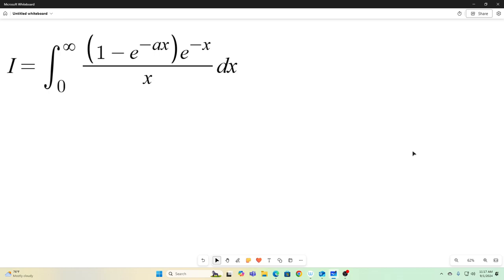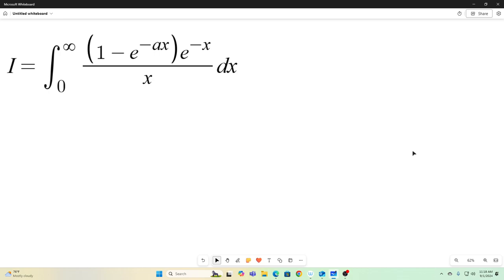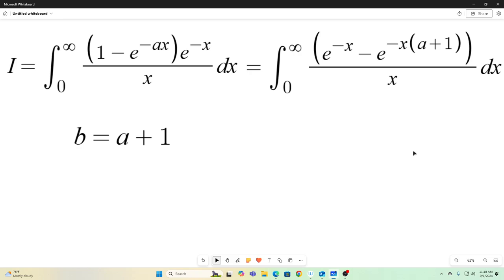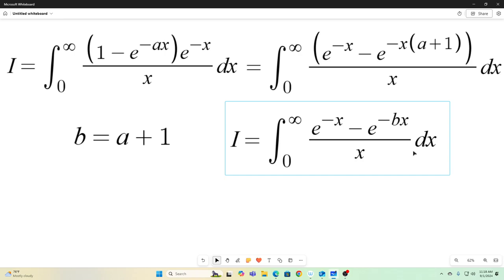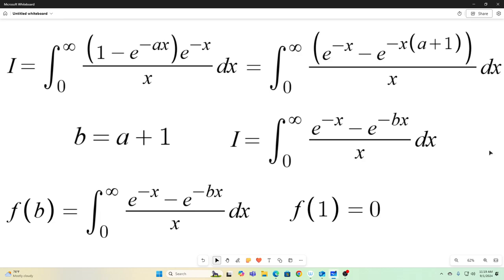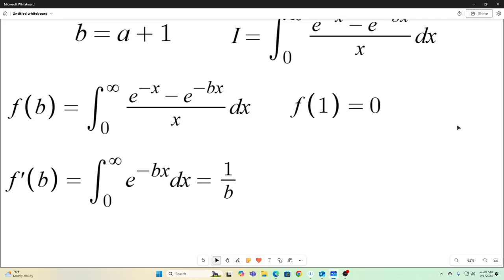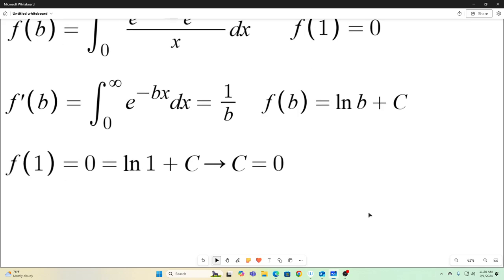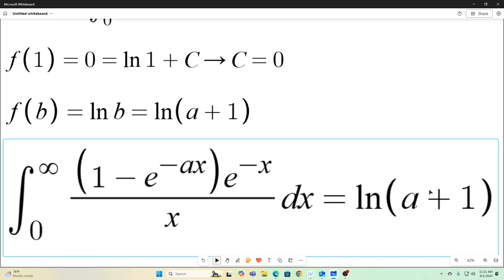Feynman Integration Example 136 - ∫ from 0 to ∞ of (((1 - e^(-ax)) * e^(-x)) / x) dx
Evaluating a Cambridge University integral (∫ from 0 to ∞ of (((1 - e^(-ax)) * e^(-x)) / x) dx) using Feynman integration